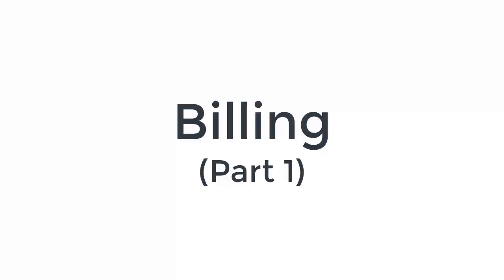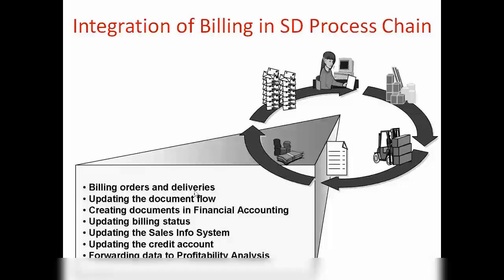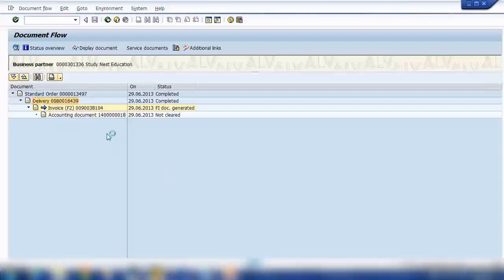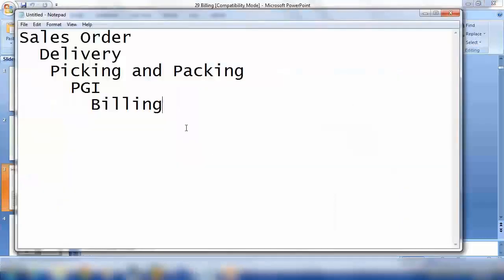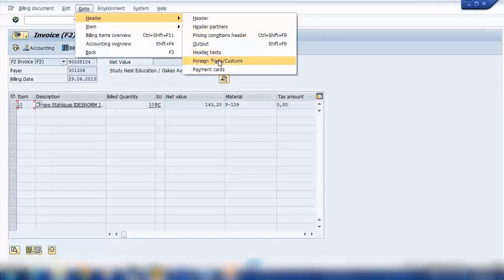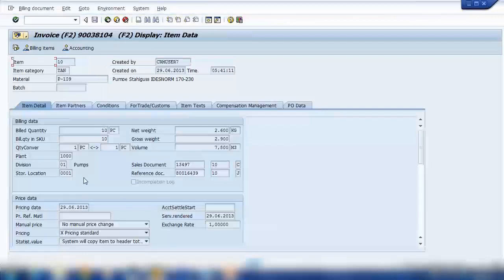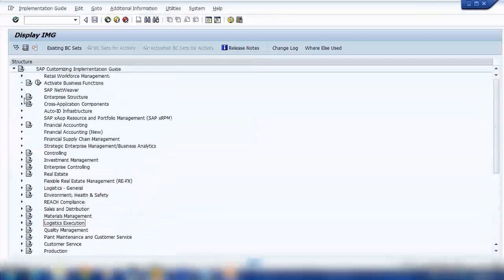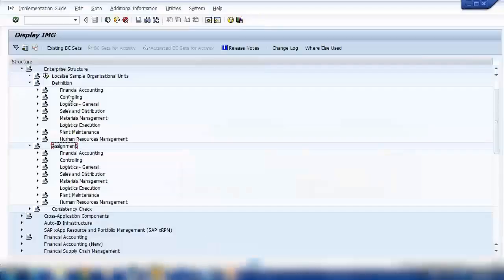SAP SD Training - Billing Part 1 (Video 59)